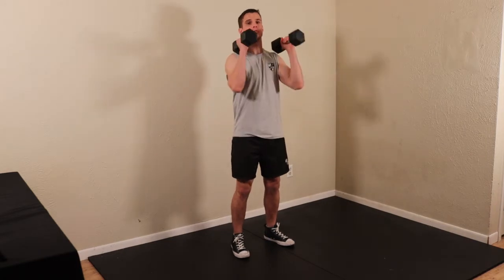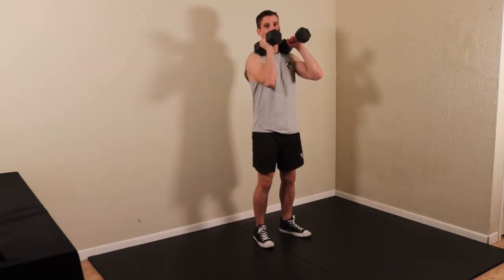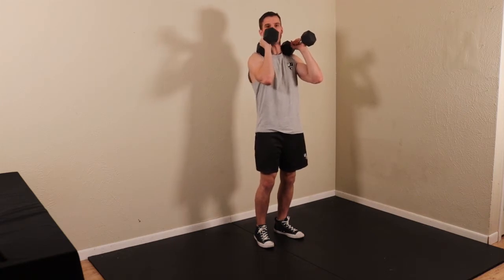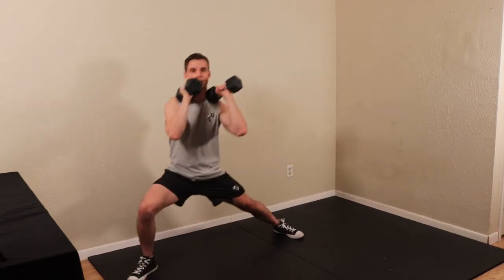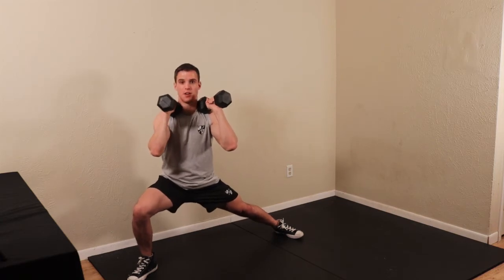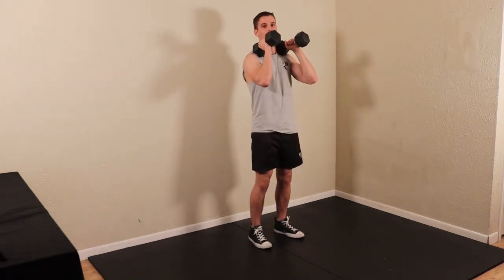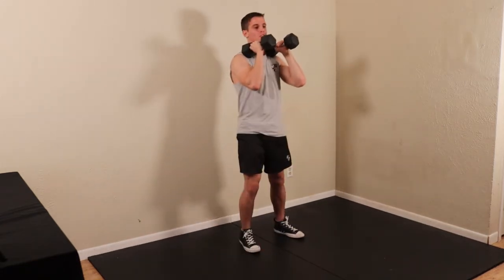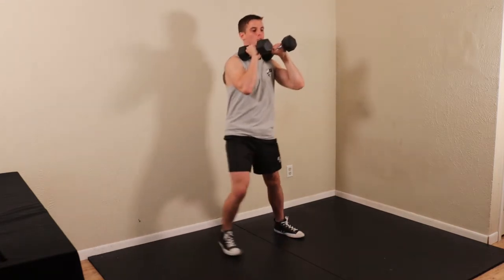Exercise Index: Dumbbell Side-Step Lunges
(Find all associated social media by clicking the icons on the website)

Train Like a Ranger LLC is a private company owned by Daniel Burnett. Train Like a Ranger LLC, Daniel Burnett, and all associated people represent their own independent opinions, none of which are opinions of the US government, the Department of Defense, the military, the Army, or the 75th Ranger Regiment.